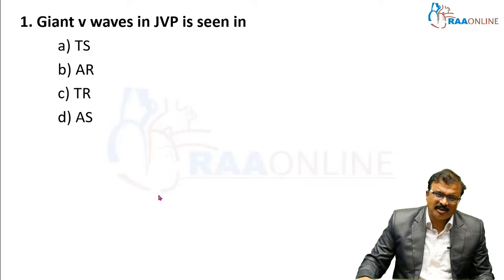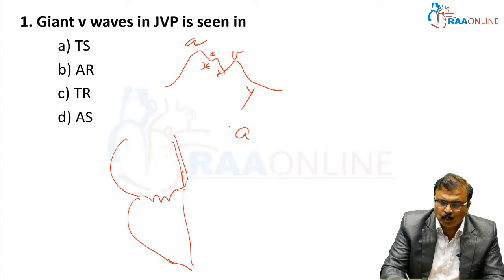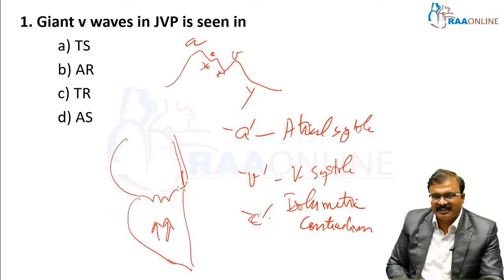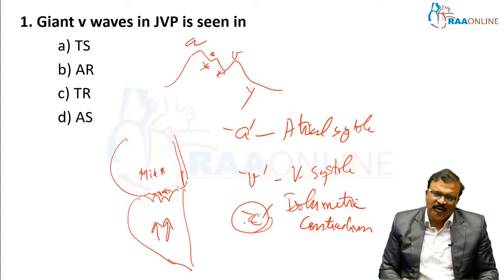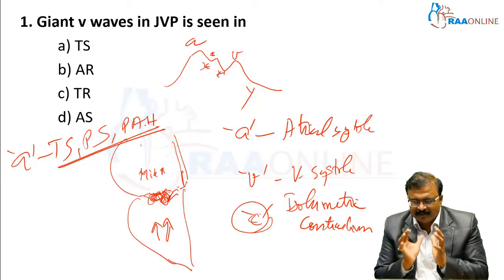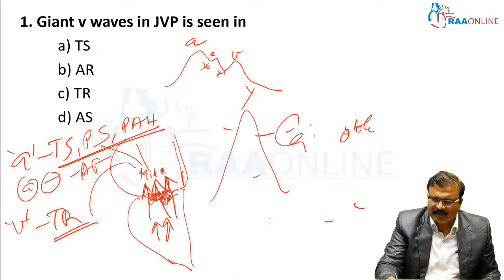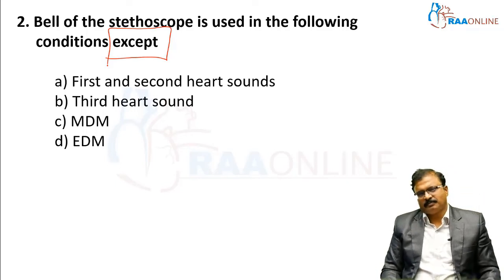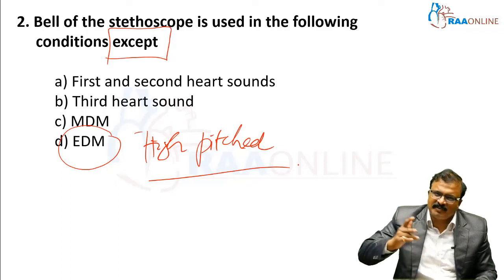CVS MCQs - MD/DNB General Medicine